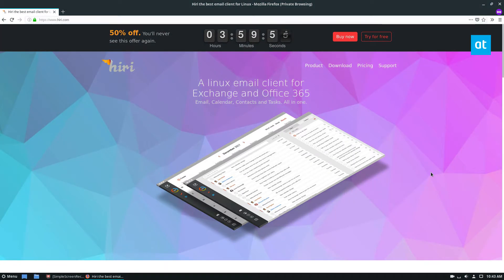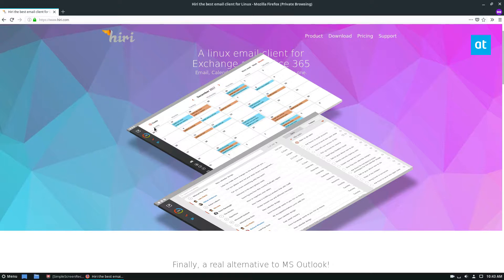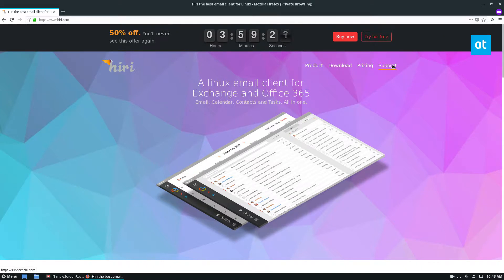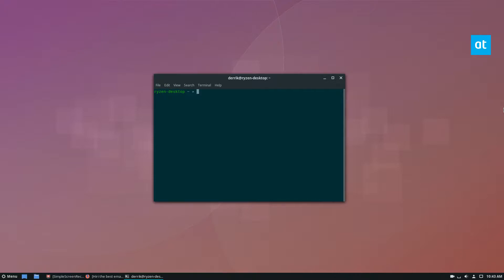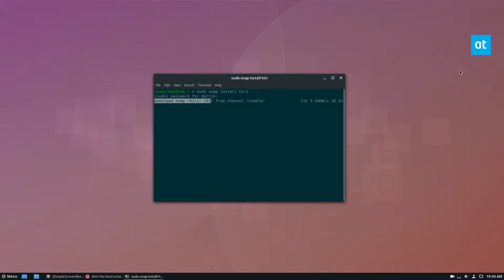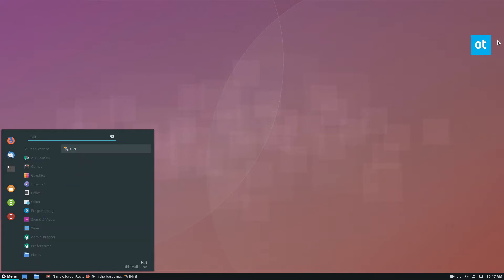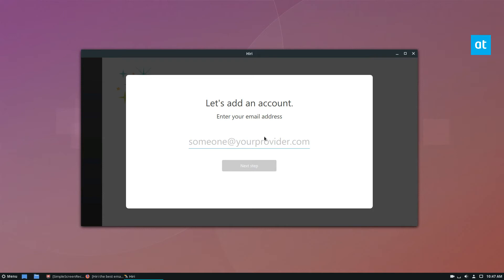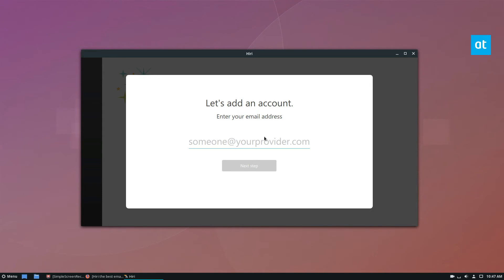How To Install The Hiri Email Client On Linux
If you use Linux and need access to Microsoft Exchange Email services, forget what you learned online and ditch it all the Hiri mail client. It makes connecting to Outlook and Exchange incredibly easy on Linux.